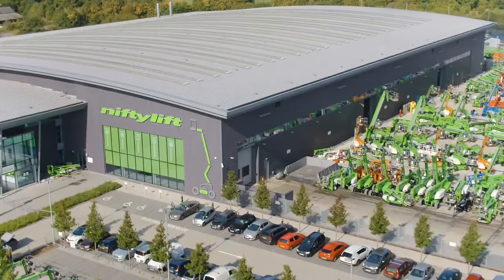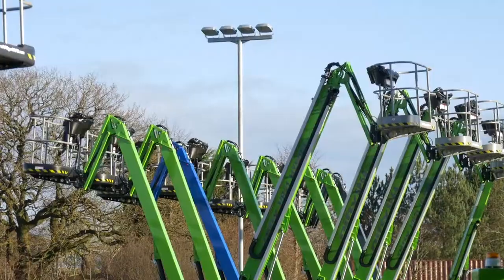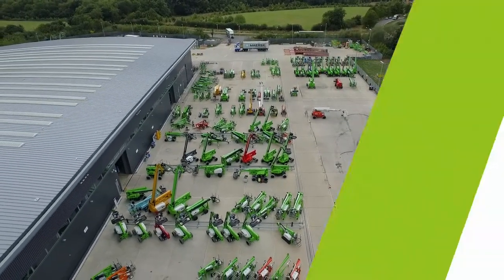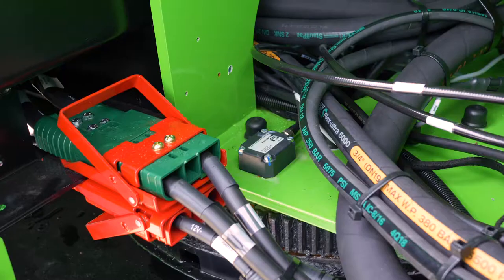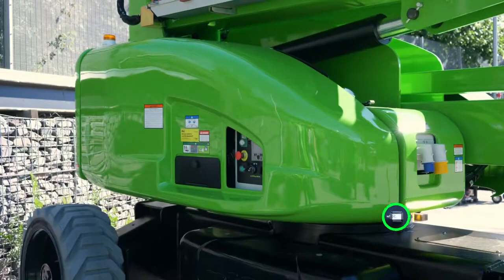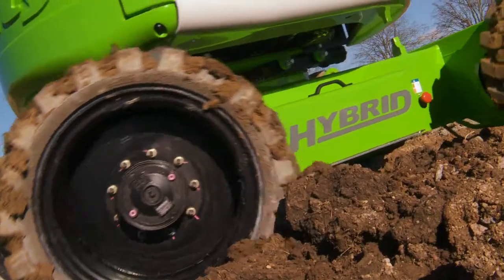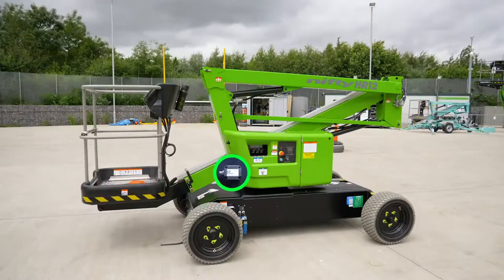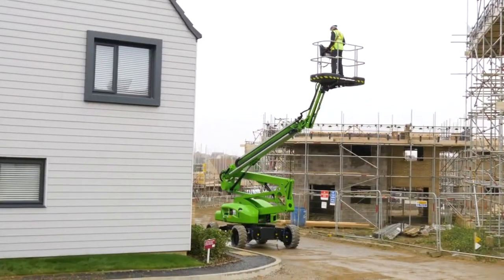Niftylift's Tilt Sensing System USA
International standards require Niftylift to introduce a range of safety functions to ensure the safety of the user at all times. One of these safety functions is tilt sensing. Niftylift have been using tilt sensing for many years, and it’s a robust and reliable system.